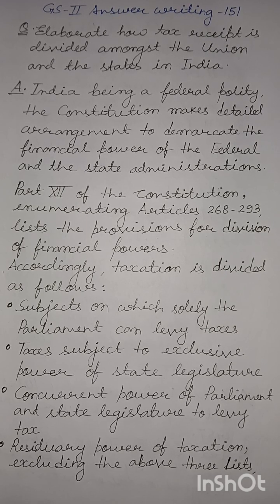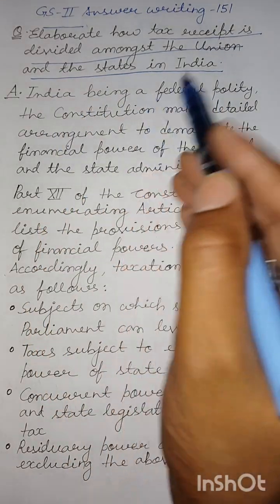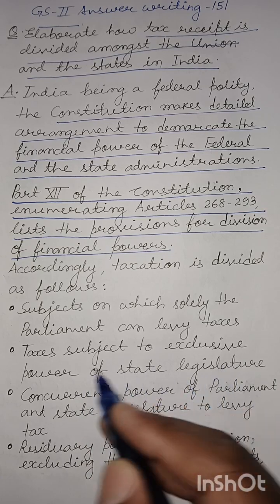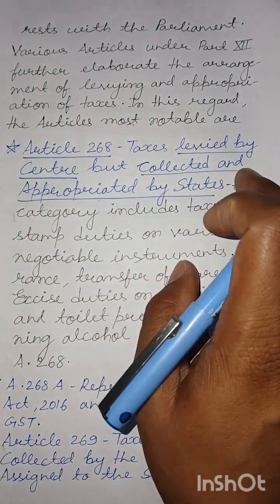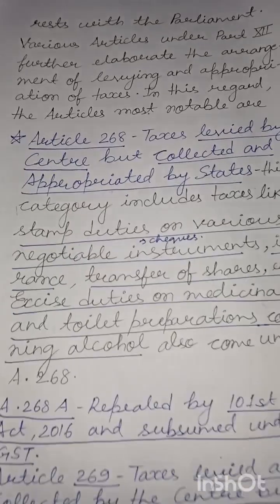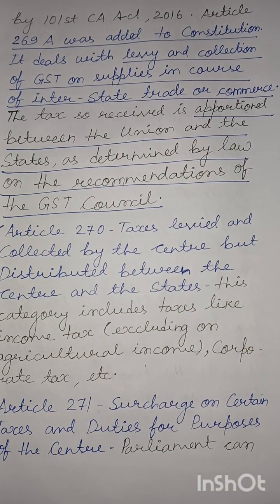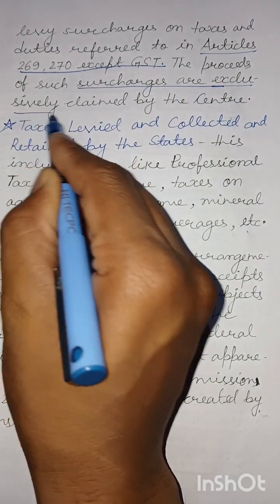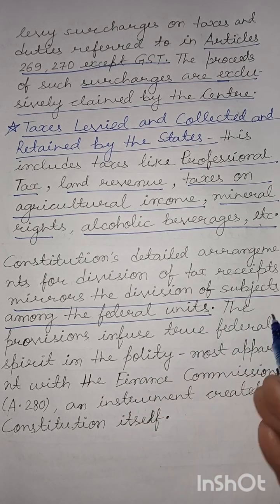Division of Taxes between Centre & States : Constitutional Arrangements